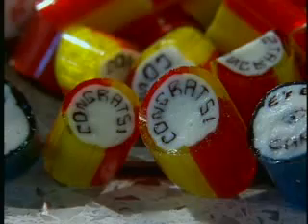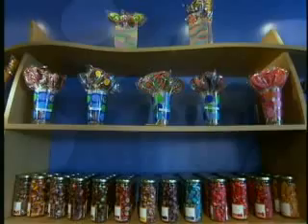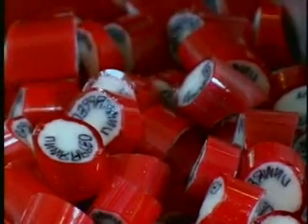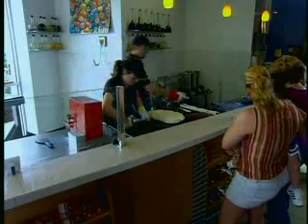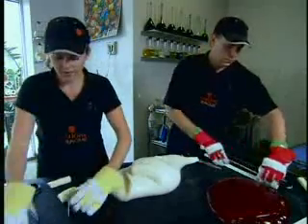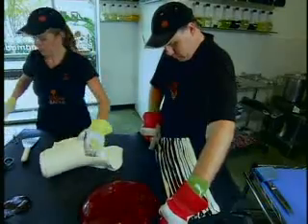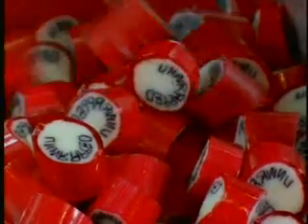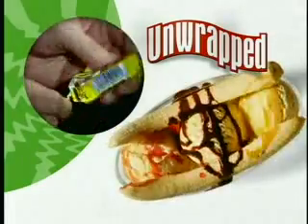How To Make Candy??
fun!! more complicated than it looks!!